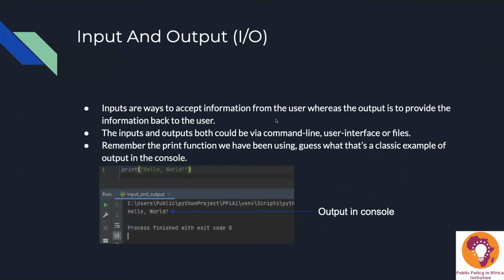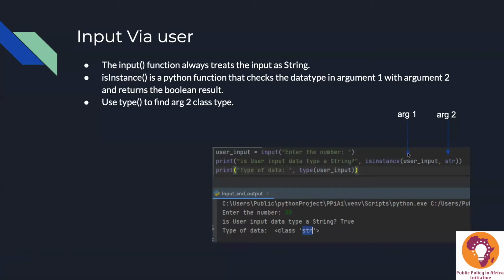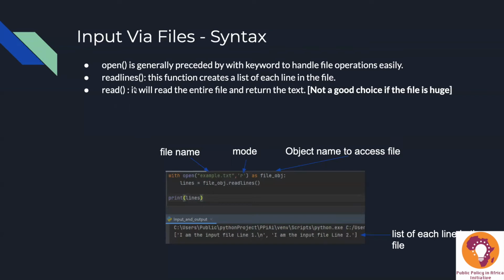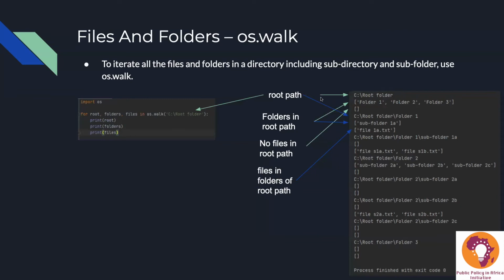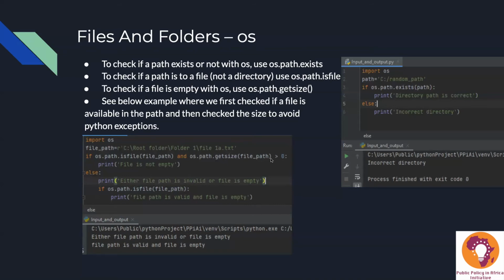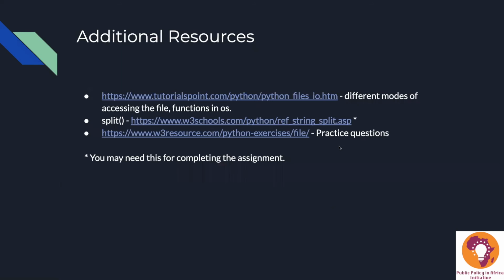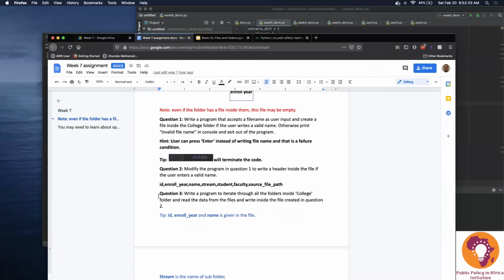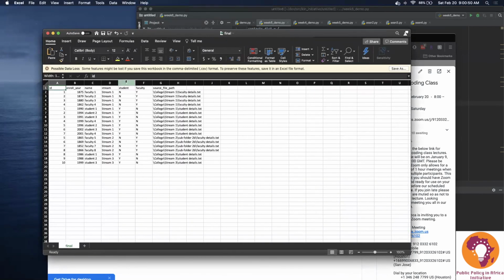PPiAI Coding Class - Term 1 2021 Lecture 7 - Input and Output (I/O), Files, and Folders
Lecture 7 of the Public Policy in Africa Initiative (PPiAI) Coding Course for Term I of 2021. In this lecture our Coding Instructor, David Sciacca, introduces and demonstrates Input and Output (I/O), Files, and Folders in Python, answering questions as they arise. At the end, David reviews Assignment 7 for the course.